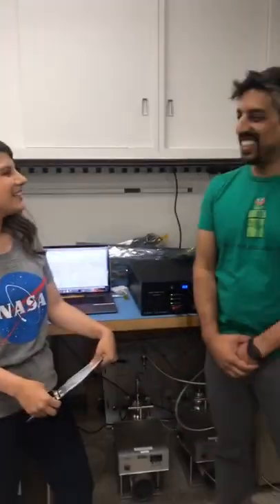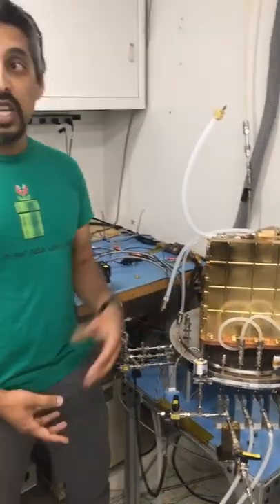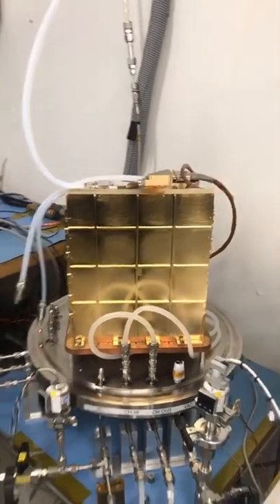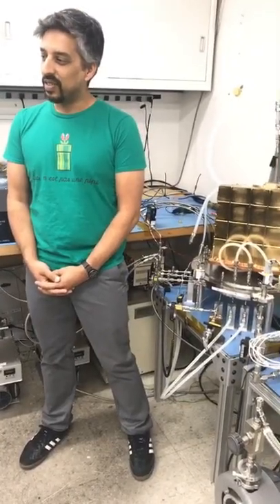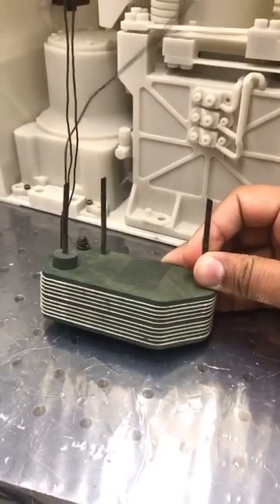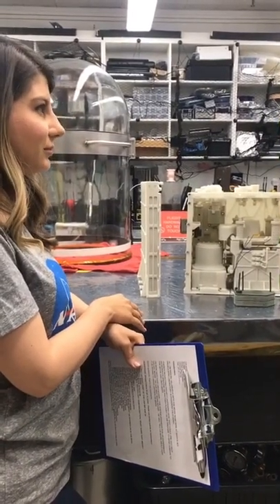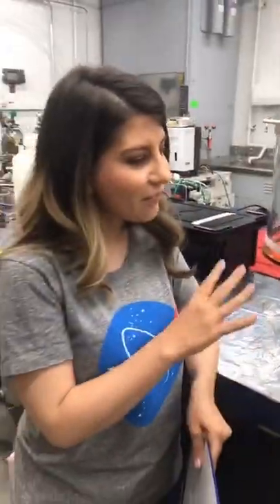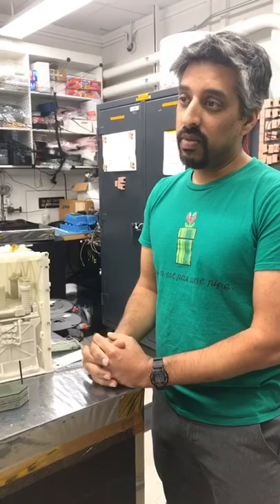Could NASA’s MOXIE Help Astronauts Breathe on Mars?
Go inside @NASA's Jet Propulsion Laboratory to see cutting edge tech riding on the Mars2020 rover. Credit: NASA-JPL/Caltech